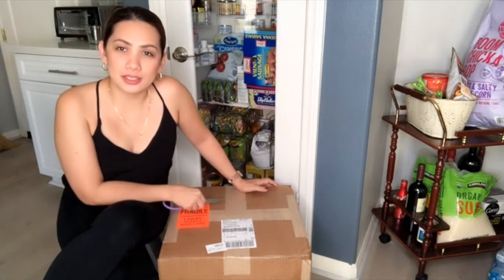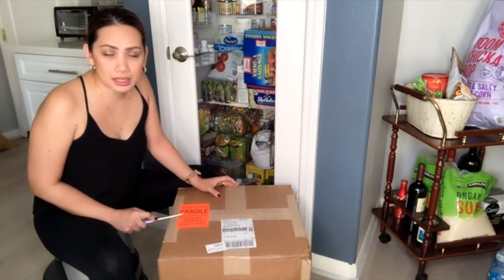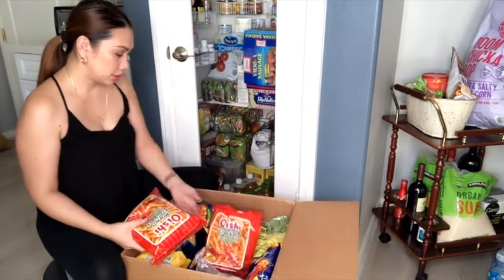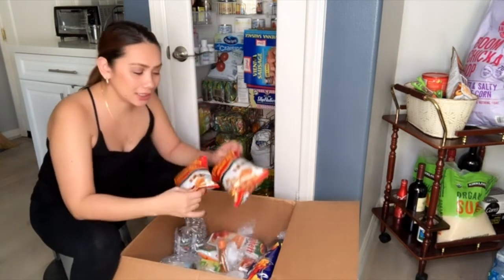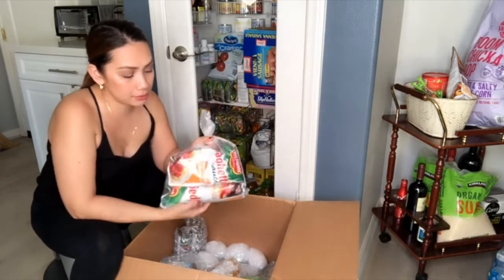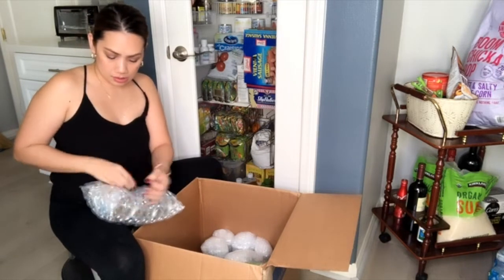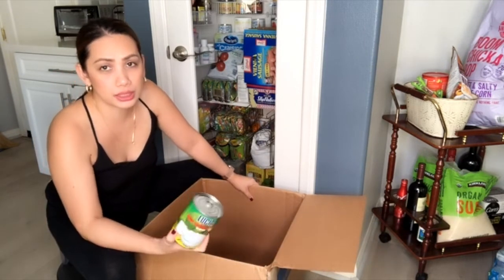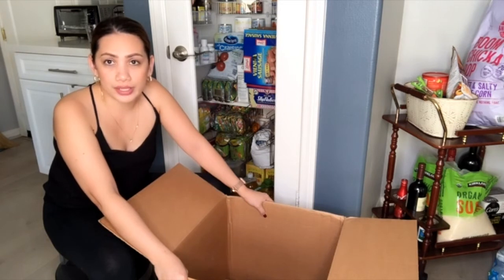Filstop Online Filipino Store| How they packed our stuff? Filipino food haul